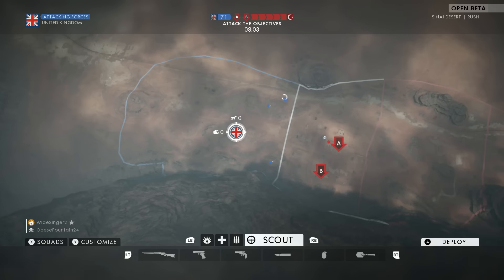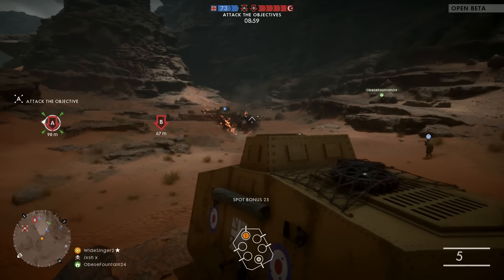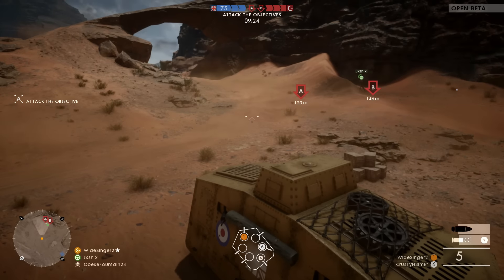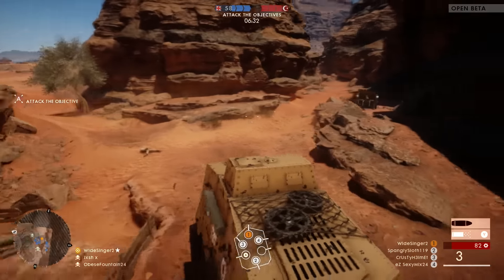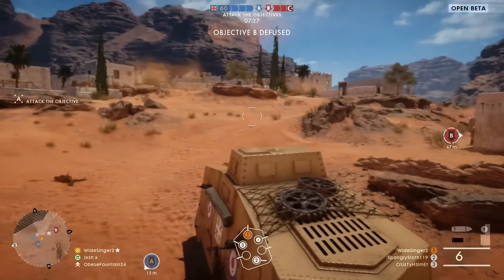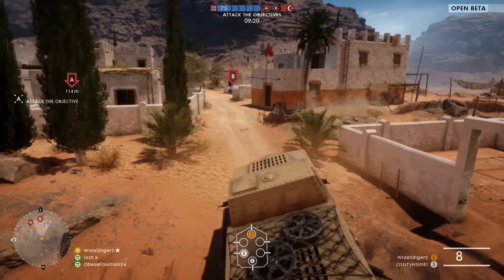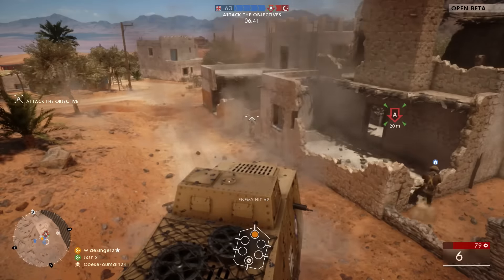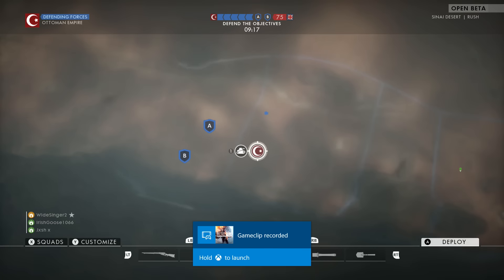Battlefield 1 - GAMEPLAY 60 KILLSTREAK! 60 - 0 / 60KD! TANKS ARE OP! REVIEW!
Recent Videos -

Welcome to my Minecraft Xbox Survival Tips & Tricks Series which is based from my main Series (Subscriber Kingdom). Today i teach you how to use the new DUPLICATION GLITCH in minecraft XBOX or PS. We DO NOT dup in Subscriber Kingdom as it is my Survival let's play where you guys can join!